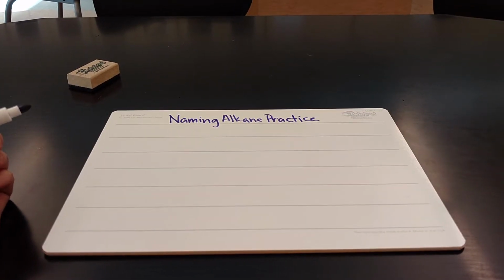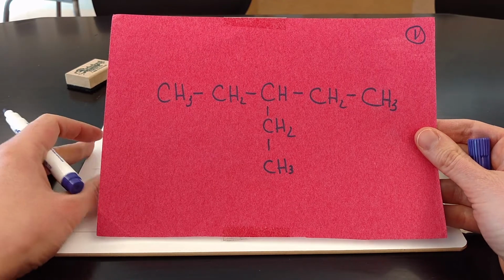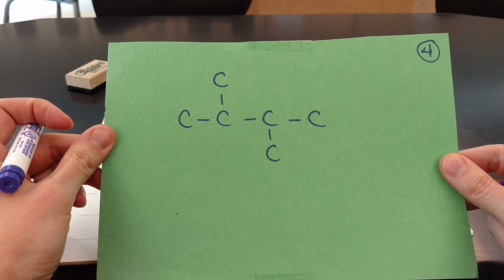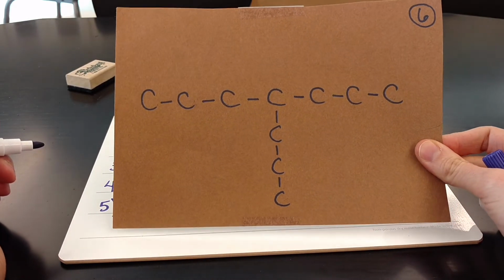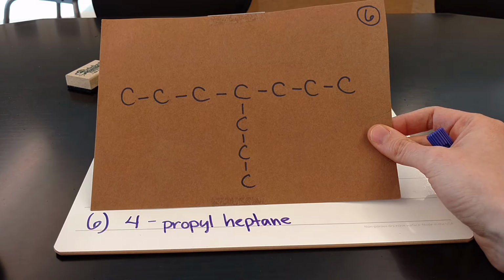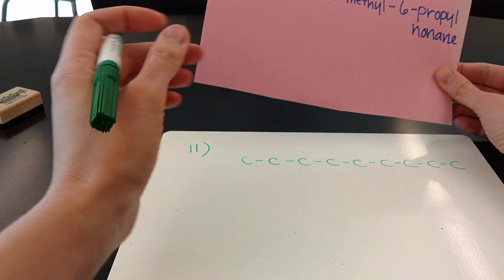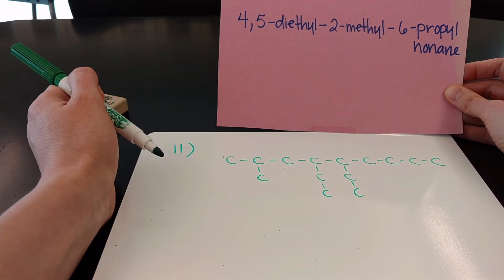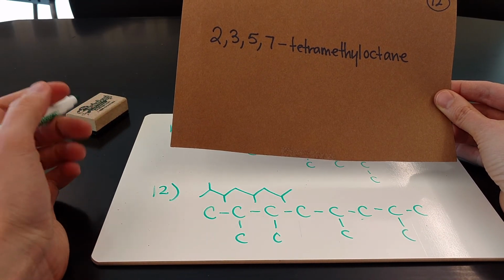22.1-Practice Naming and Drawing Alkanes